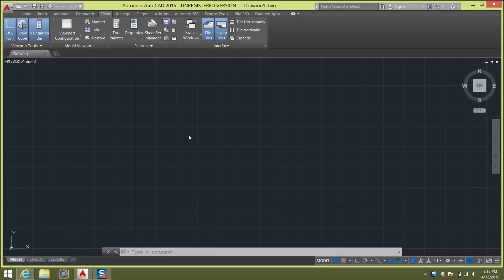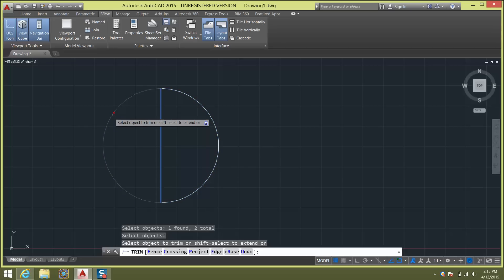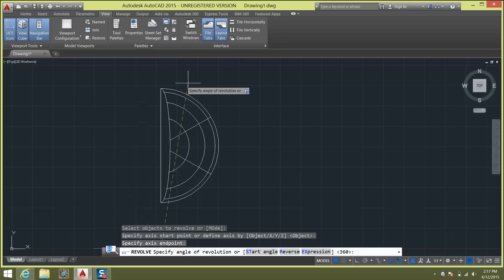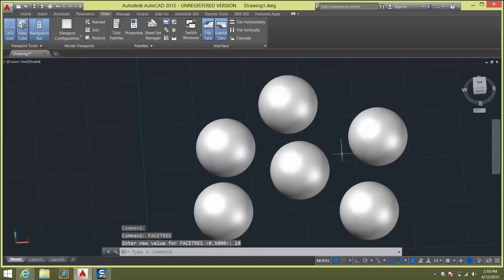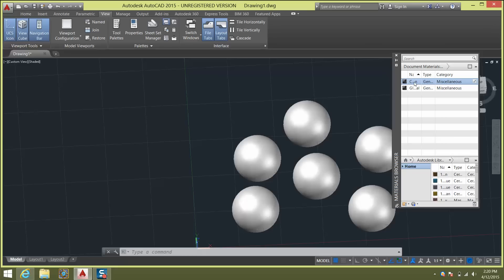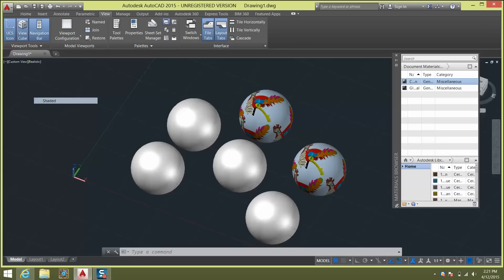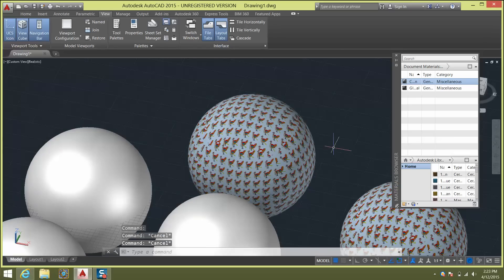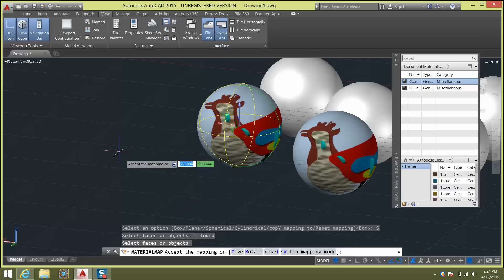Beginner Tutorial 3 - Autodesk AutoCad 2016 - Designing a Sphere